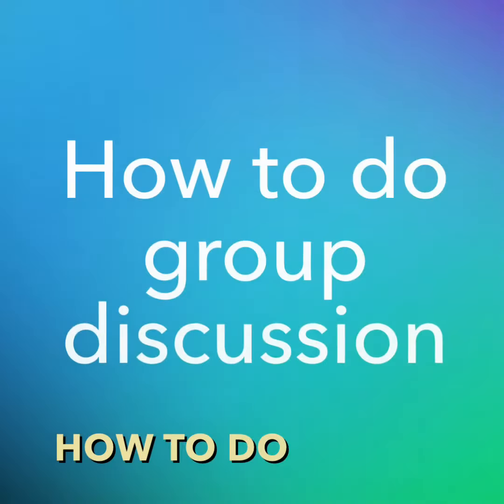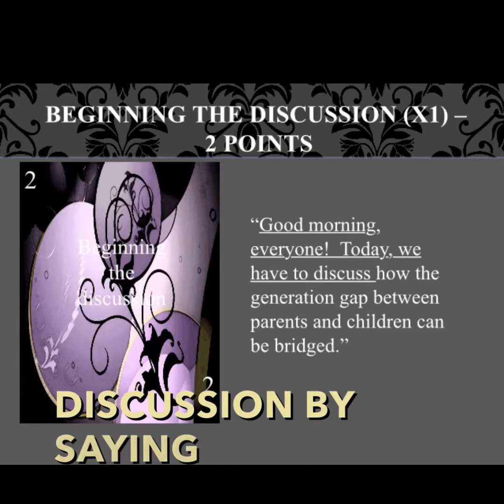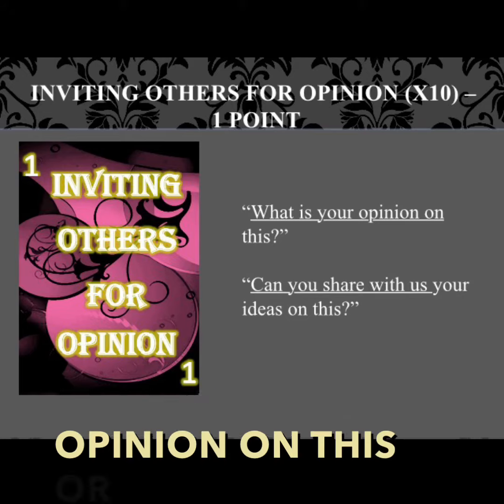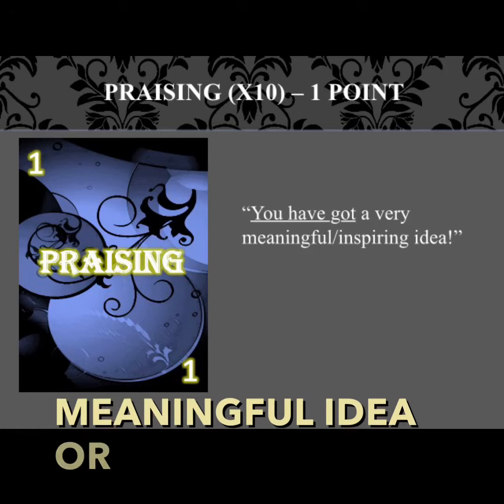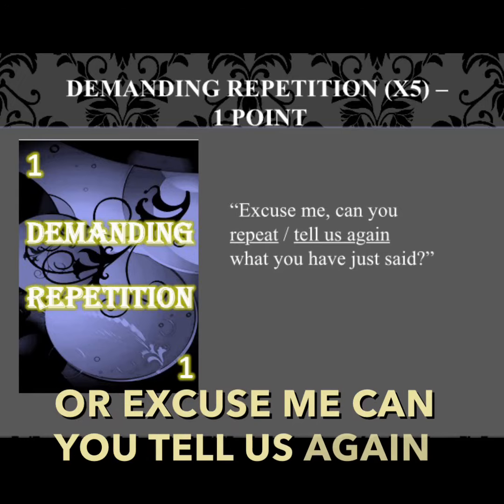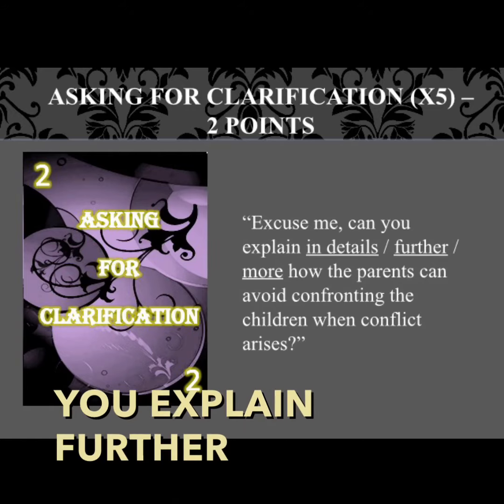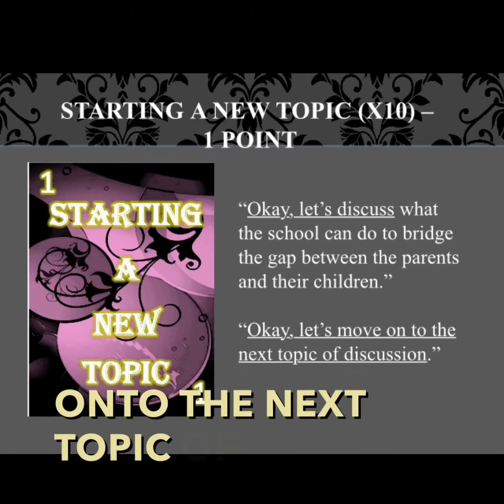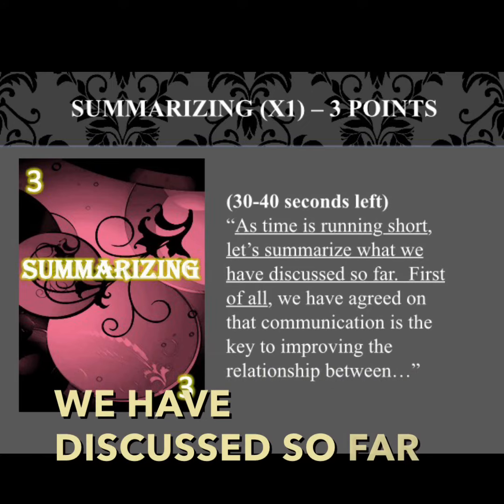How to do group discussion